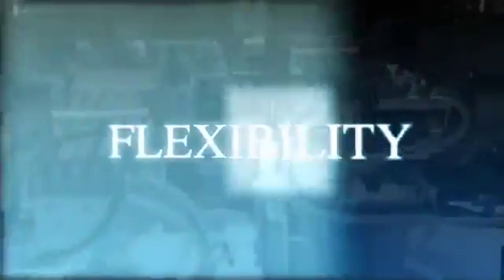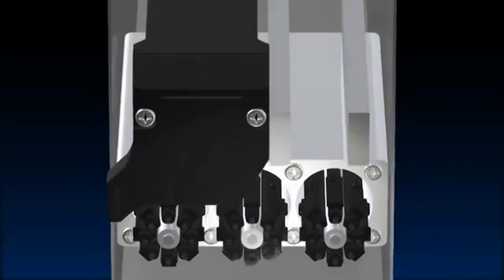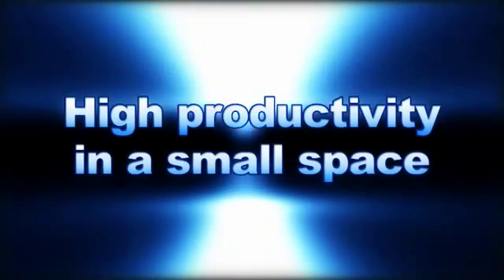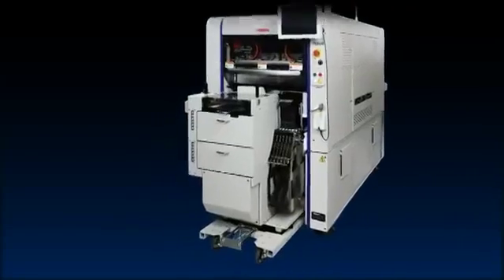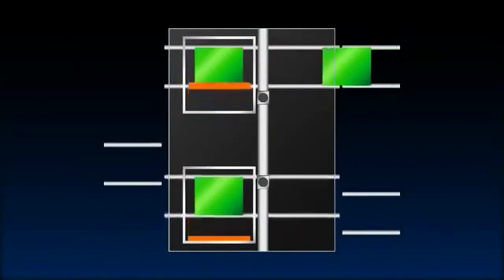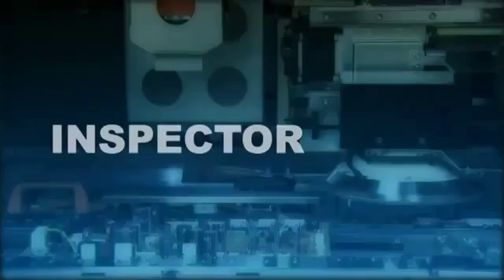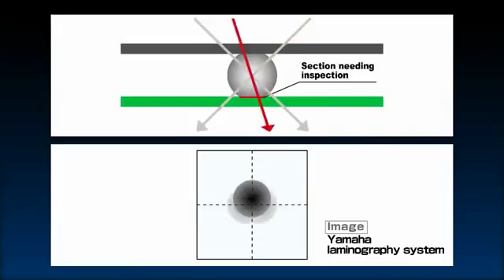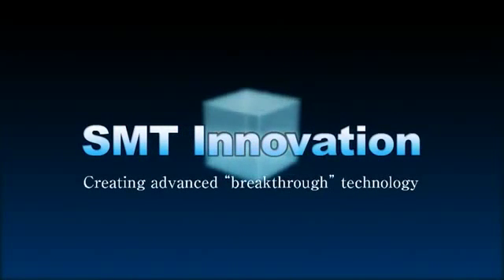Yamaha Elektronik Dizgi Makineleri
Prosmt Elektronik, Elektronik kart üretim sektörüne üretim makineleri satış ve satış sonrası teknik destek hizmeti vermektedir. Yamaha SMD makineleri.